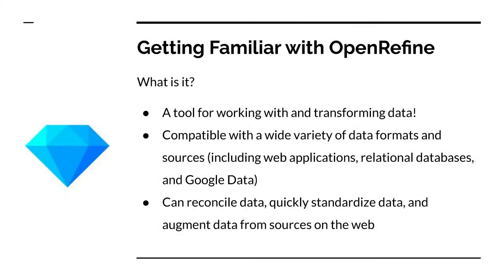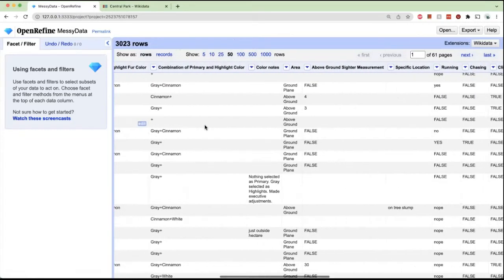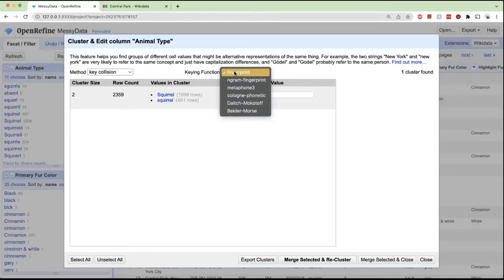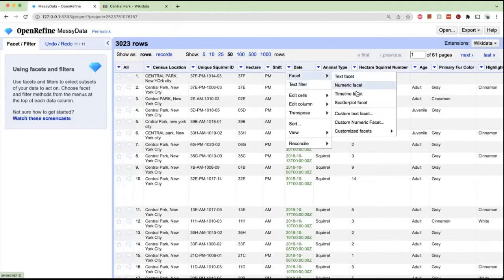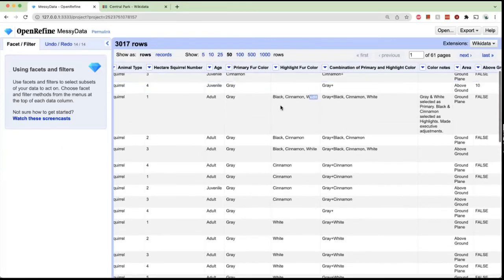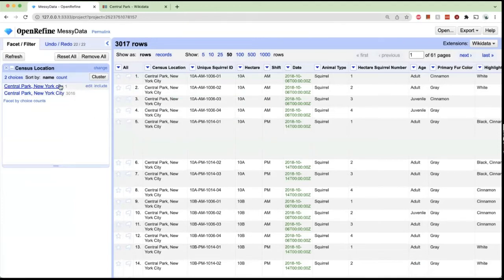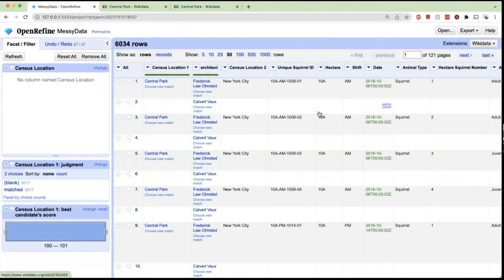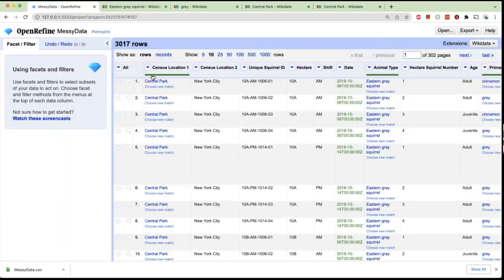Managing Messy Data, Part 1: Squirrely Data in OpenRefine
In this webinar led by Katie Wolf, Science and Technology Librarian at Fordham University Libraries, you'll learn the basics of working with OpenRefine utilizing a Squirrel Census dataset from NYC Open Data. Get an overview of features and functions of OpenRefine, and then learn how to create a new project, manipulate data fields, and split and create columns.